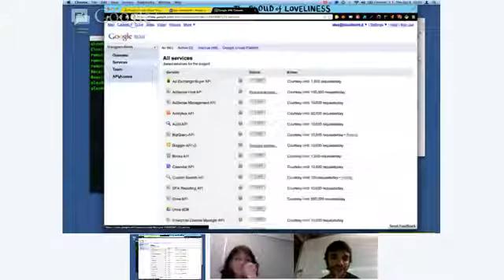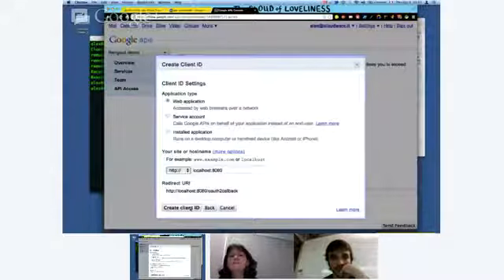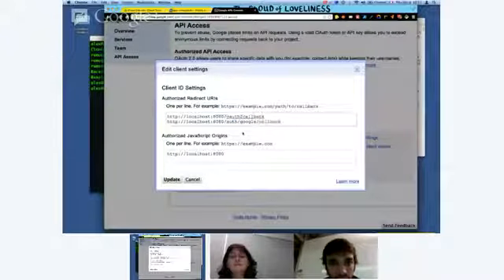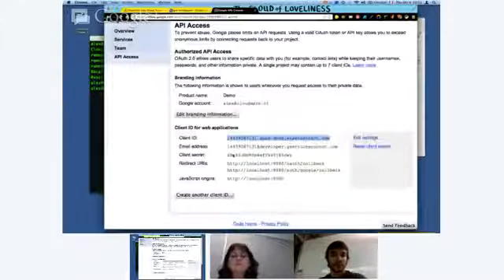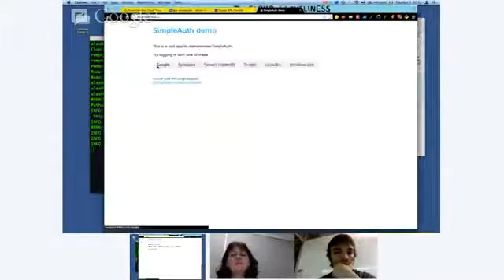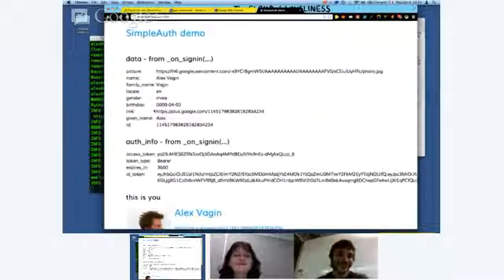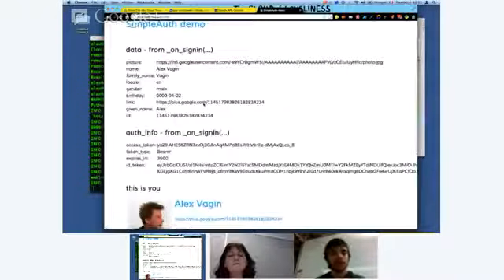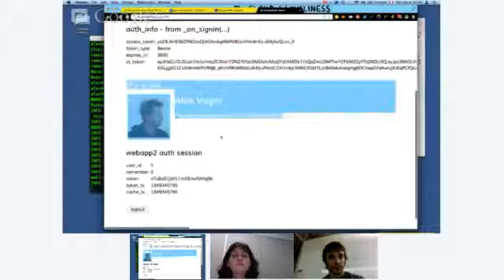App Engine Hangout - Developer Chat with Alex Vagin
We chat with Alex Vagin the developer of ("Simple Auth for Python on Google App Engine supporting OAuth 2.0, OAuth 1.0(a) and OpenID").